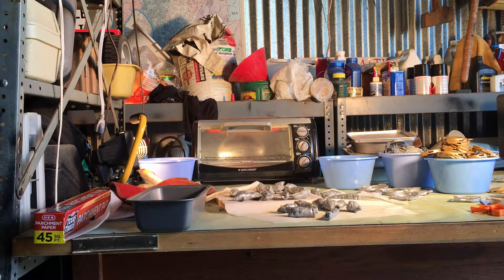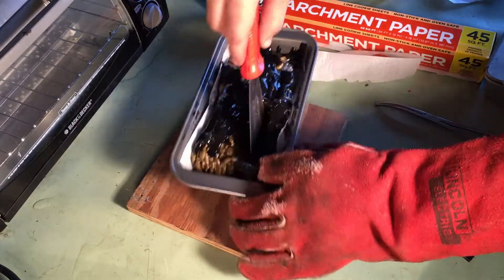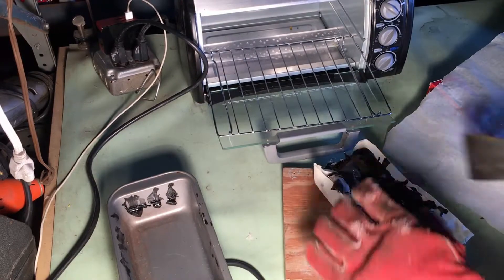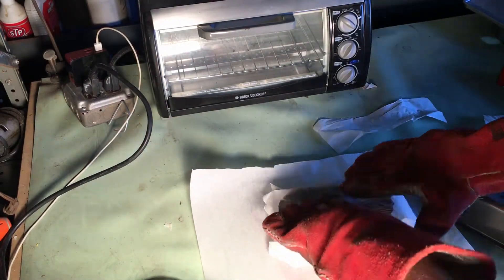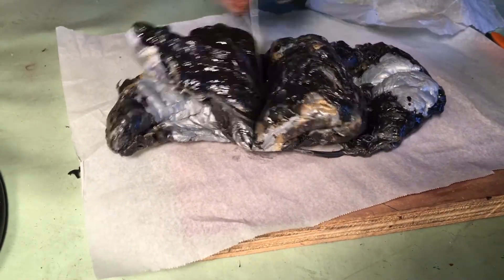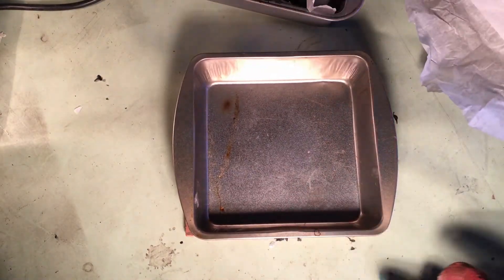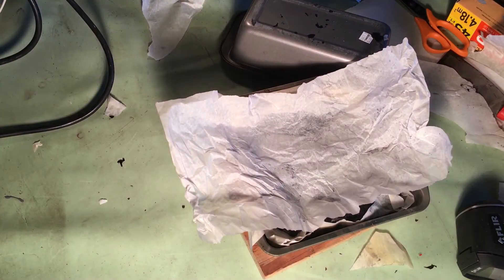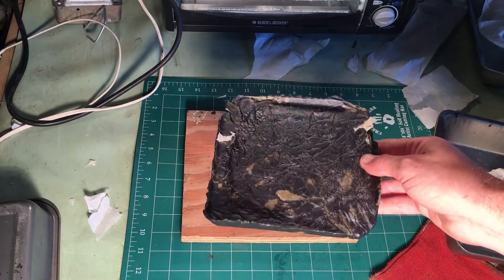Making a Plate Blank from Reclaimed #2 HDPE Plastic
In this video, I will demonstrate how to make a usable plate of reclaimed HPDE plastic for parts making. I begin with the meltdown procedure and finish with molding the final product.